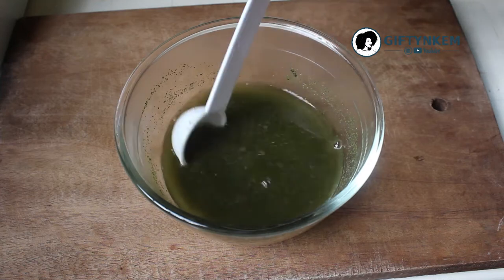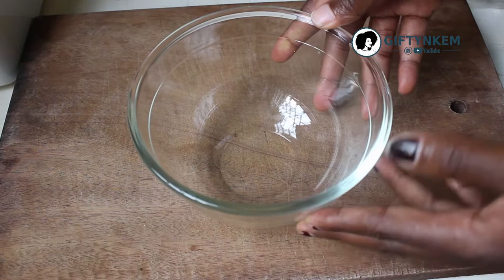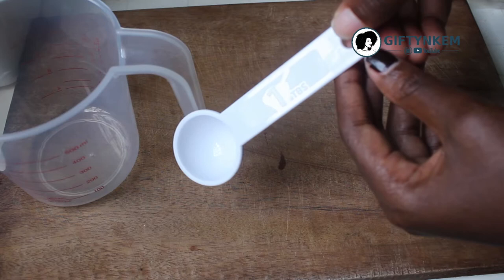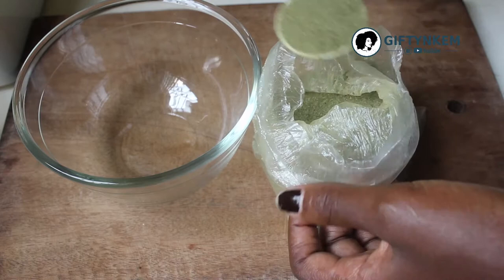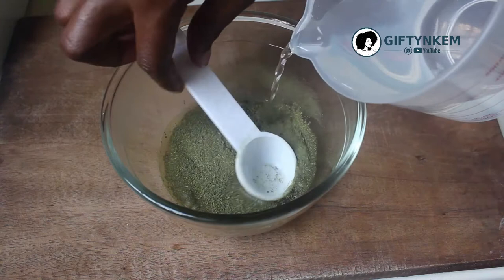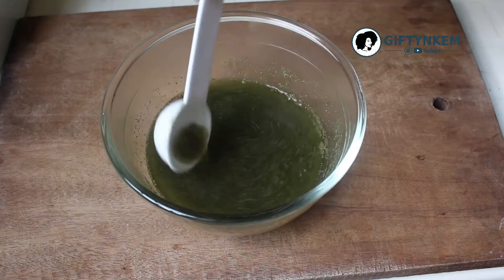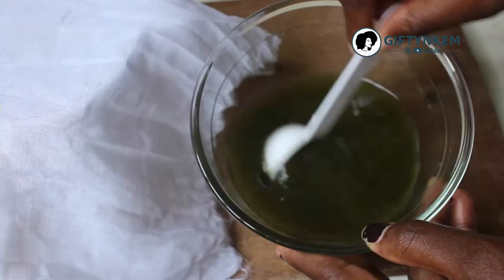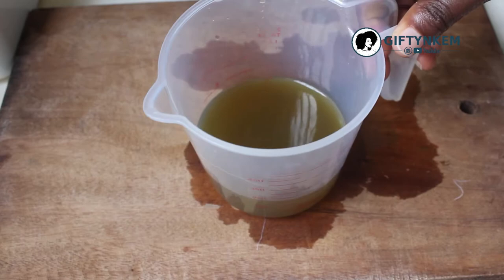How to Make Neem Spray for Long Fast Natural Hair Growth, Dandruff, Scalp Infections (in 2021)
Hello Everyone, In this video I show how to make neem spray for scalp infections like dandruff, eczema and lice treatment. Neem spray for natural hair growth and healthy hair.